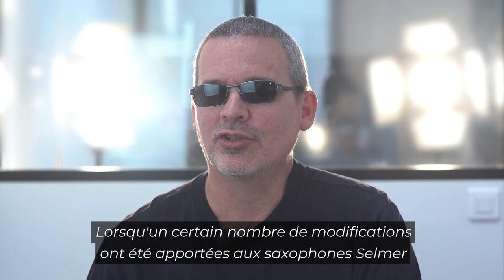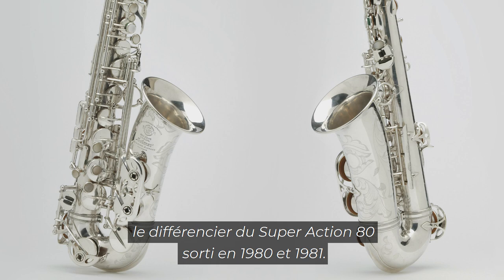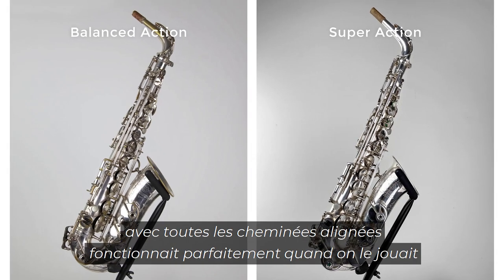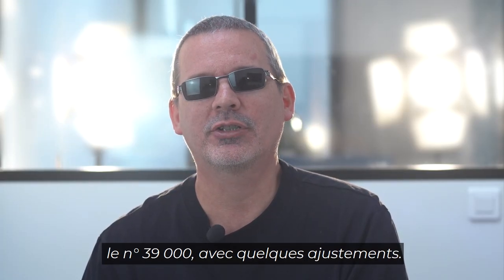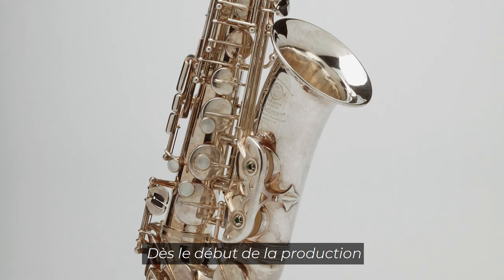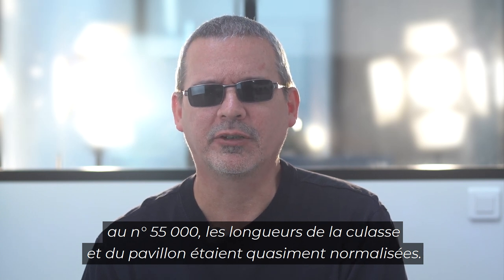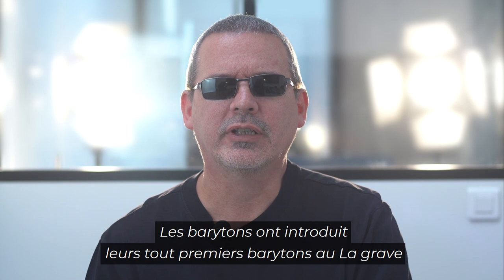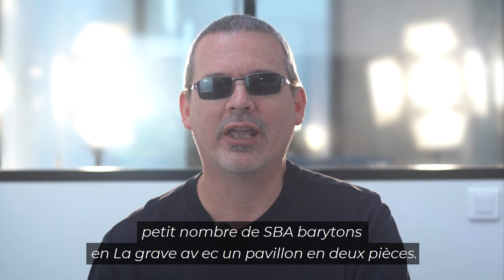Super (Balanced) Action | History Notes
Sometimes called Super Balanced Action (SBA), the Super Action is to some extent a transitional instrument between the Balanced Action and Mark VI. Douglas Pipher tells you more about its specificities...

Souvent appelé Super Balanced Action (SBA), le Super Action est en quelque sorte un instrument de transition entre le Balanced Action et le Mark VI. Douglas Pipher vous en dit plus sur ses spécificités...